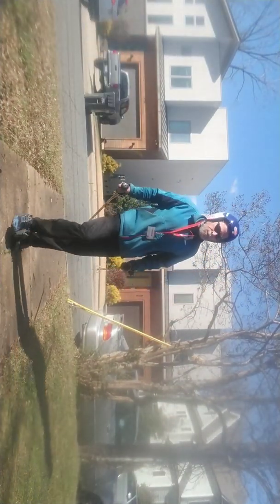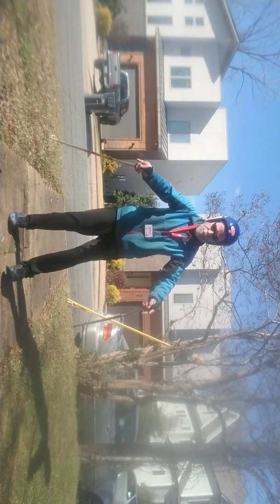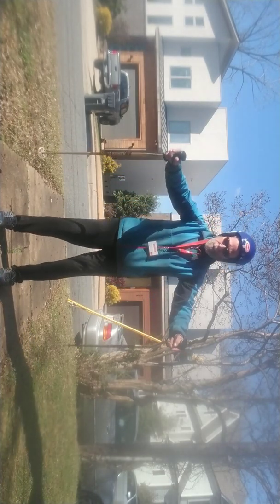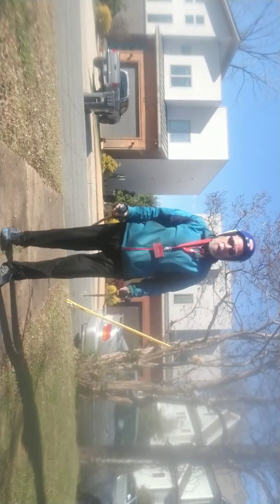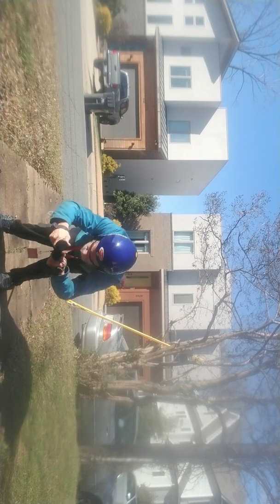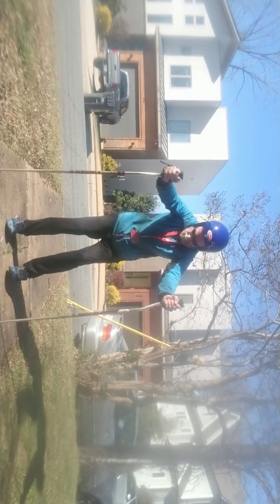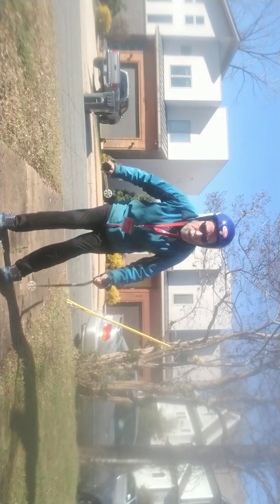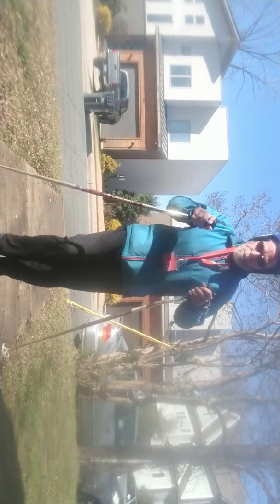How do you win the downhill gold medal part 9?